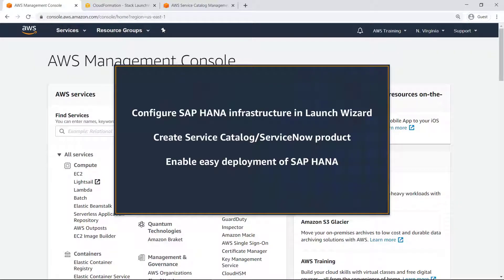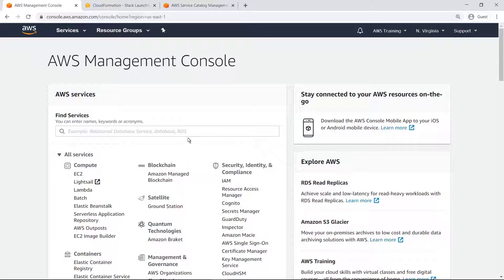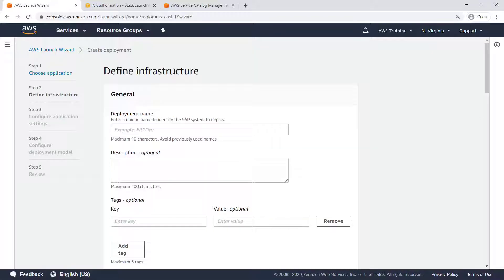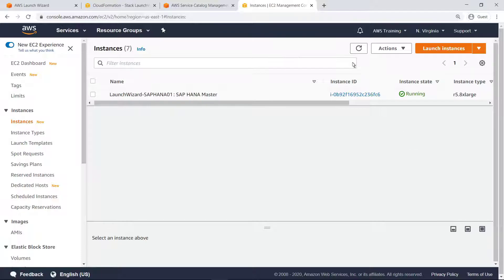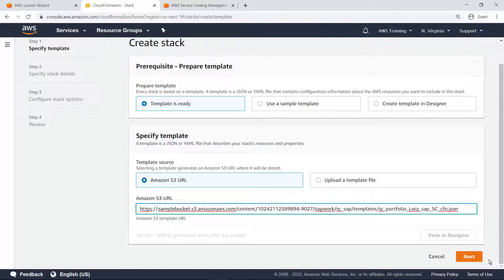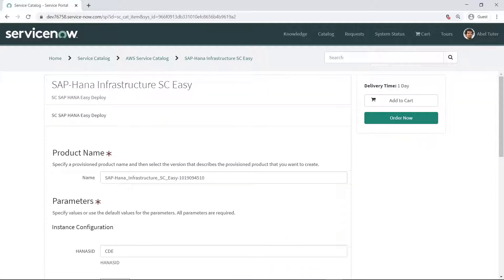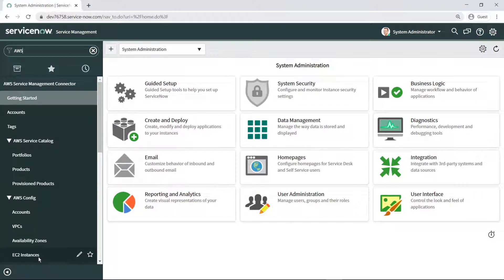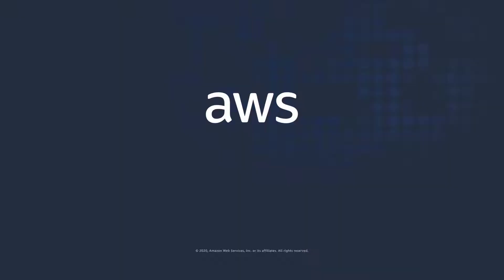Enable SAP Admins to Deploy AWS Launch Wizard Applications through Service Catalog and ServiceNow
In this video, you’ll see how to enable SAP admins to deploy applications supported by AWS Launch Wizard on AWS through Service Catalog and ServiceNow.